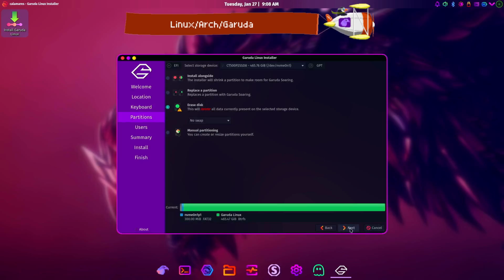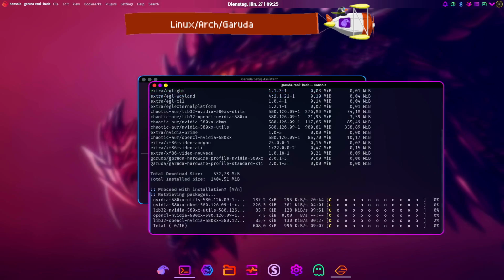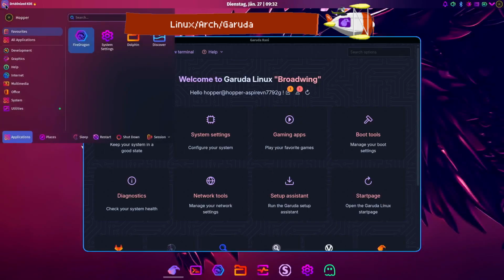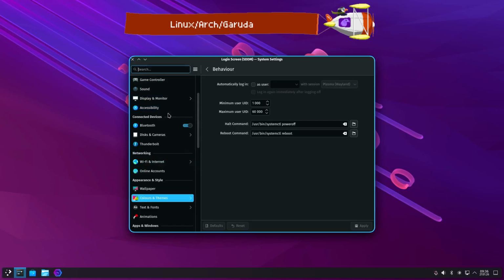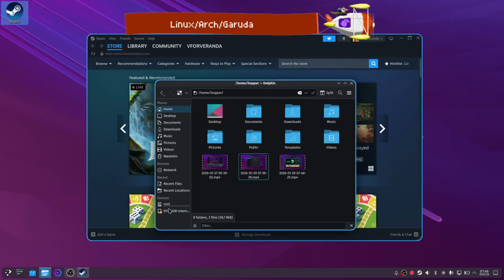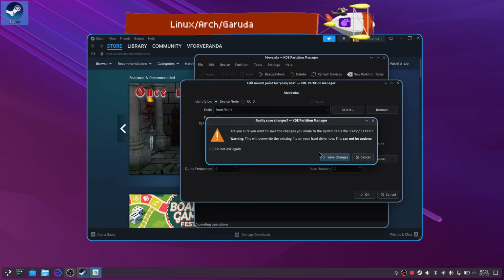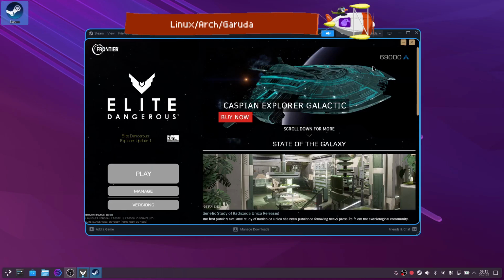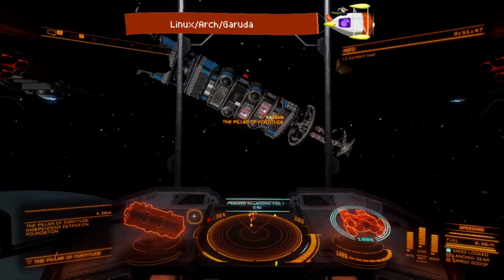Episode 3: Distro Hopper and the Steel Wings of Garuda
Today, we are flying high with Garuda, an Arch-based distro; Specifically garuda-dr460nized-linux-zen-260115.

To install a program with terminal on Arch-Based: sudo pacman -S (Program name)
Pacman is the default package manager on Arch systems.

As a last note, a mate told me to "totally plug my art", so I guess this is me half-heartedly doing that.
All art is made by me in Aseprite, which is fantastic for Pixel art. I also use Krita for layout.